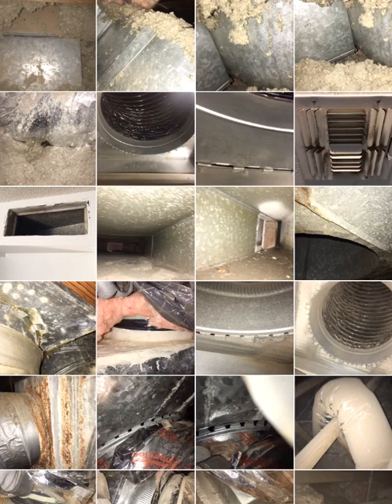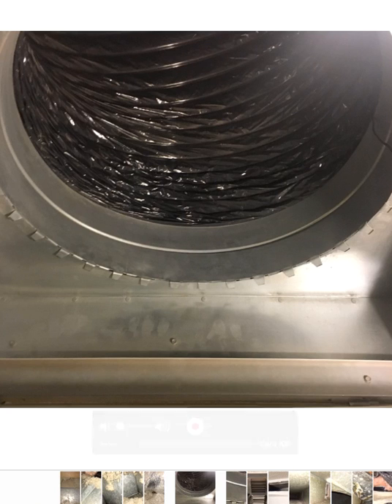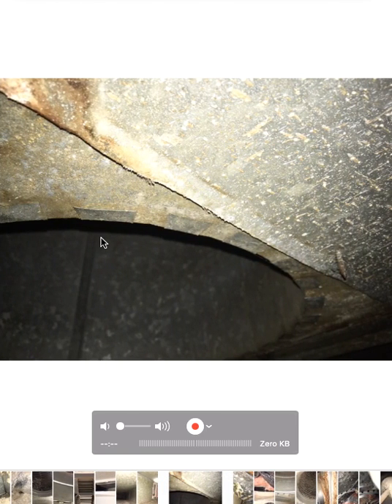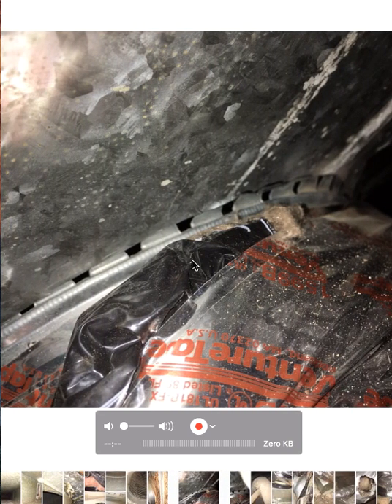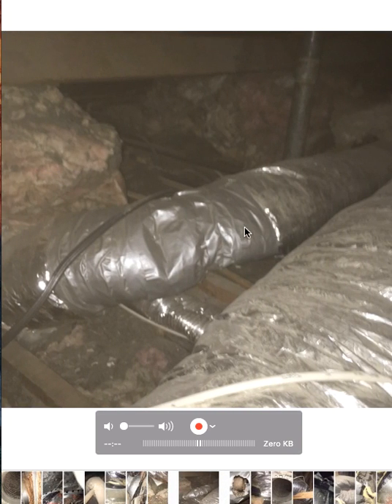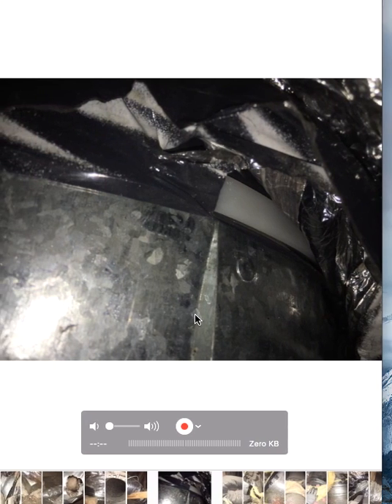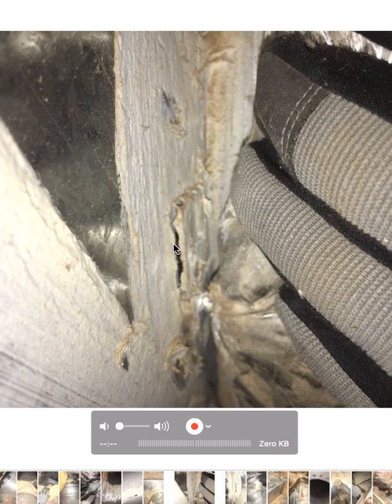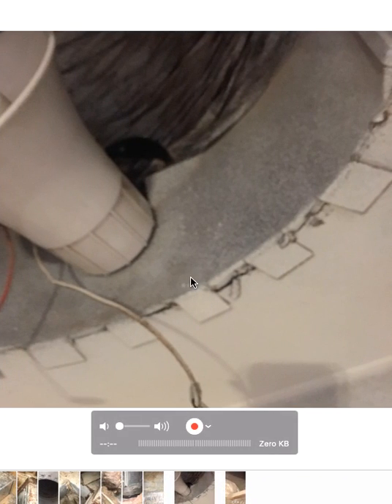Duct Leakage Photos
Pictures to help you identify leaky ducts